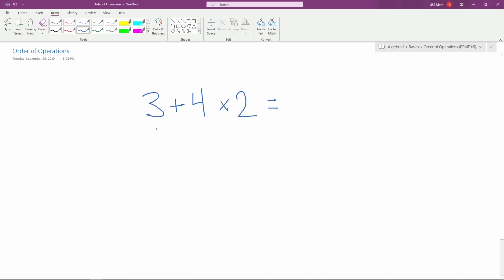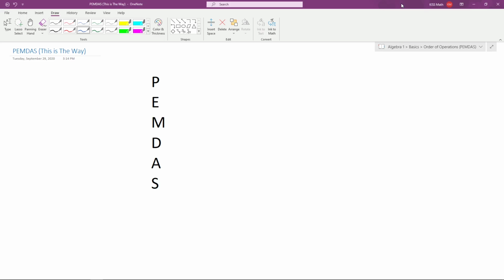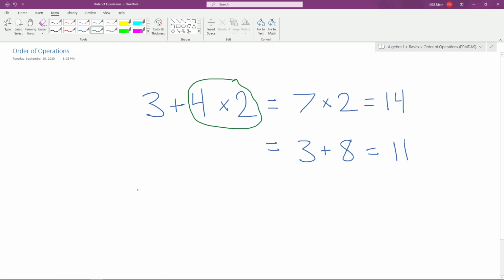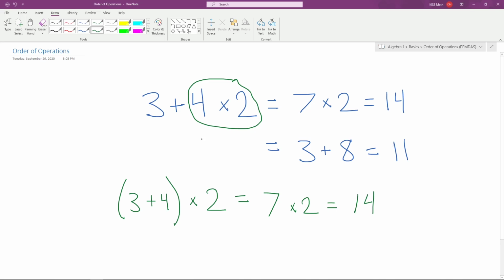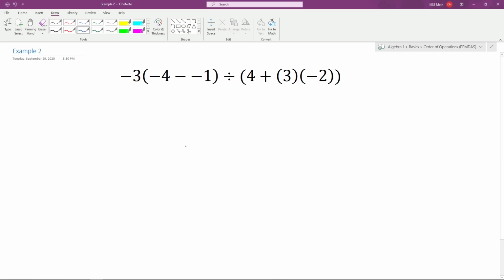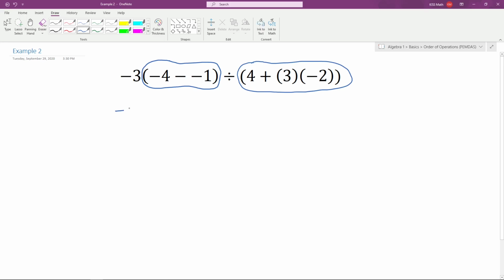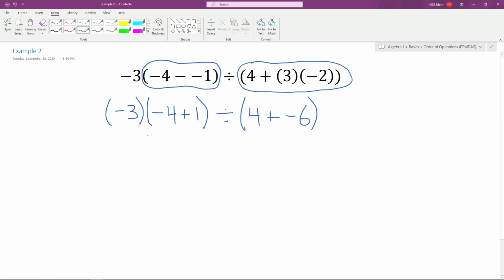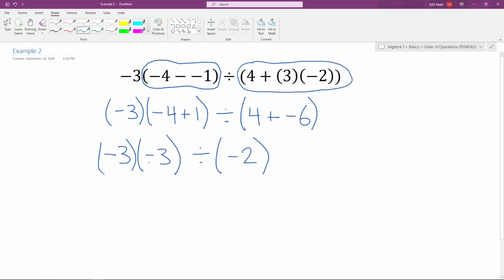Order of Operations (PEMDAS)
When we do things to numbers such as add, subtract, multiply or divide we refer do that as performing operations.  And just like performing any other operations in life, there is a certain order that must be followed or things could go very badly.  This video covers the correct order of doing mathematical operations using PEMDAS, which stands for Parenthesis, Exponents, Multiplication or Division, and Addition or Subtraction.

0:00 Does Order Matter?  Yes.
0:58 PEMDAS
2:41 Example 4 ÷ (1 - 3) × 5
3:27 Example -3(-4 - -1) ÷ (4+(3)(-2))

Videos on Exponents:
To be Created - remind me if these are not up